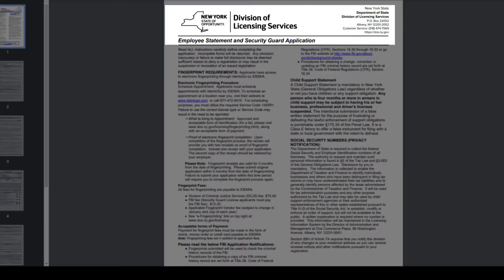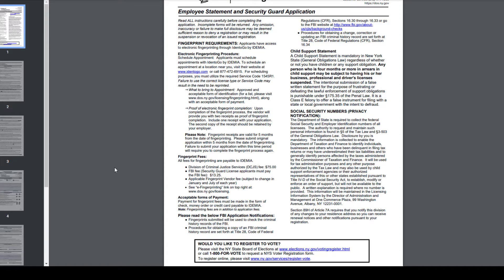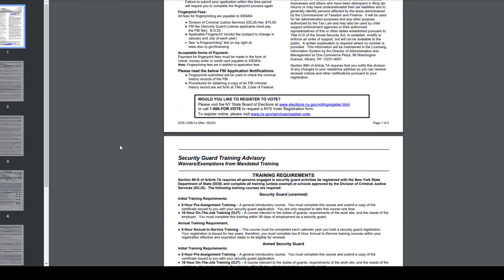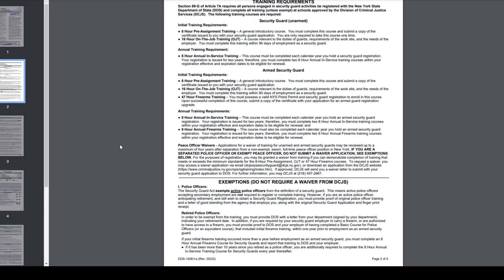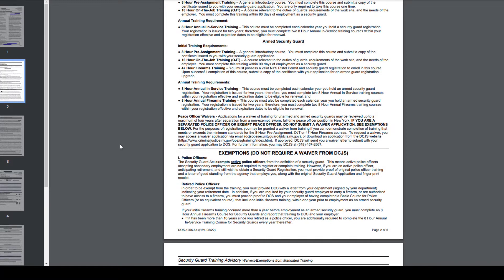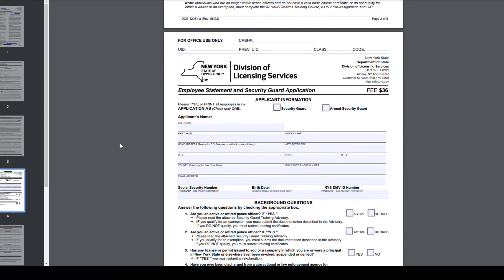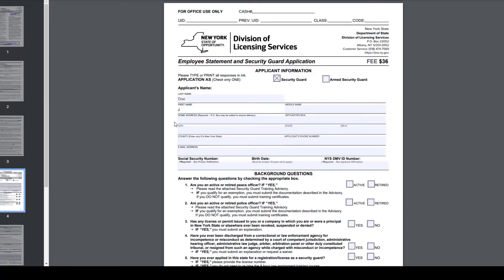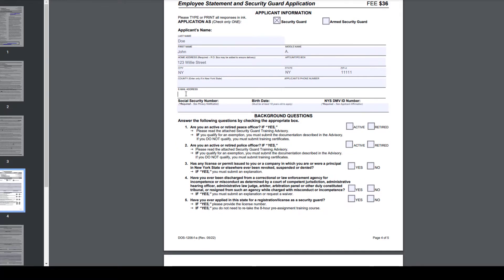NYS Guard Application Assistance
Required Training Classes, Fingerprints, and Guard Application Process.

Guardian Group Services - Package To Become A Security Officer